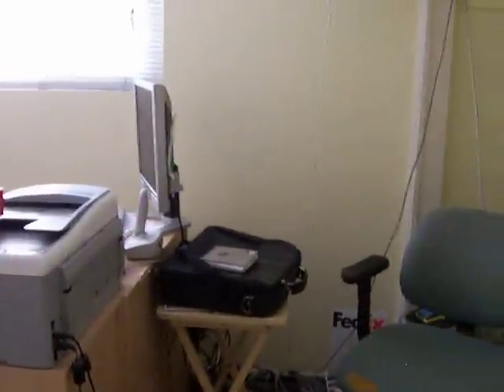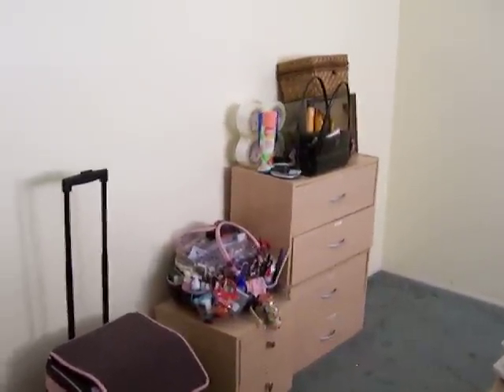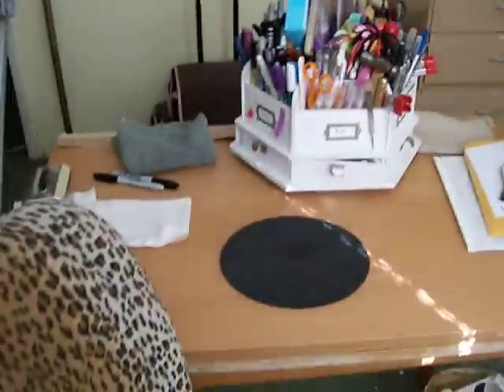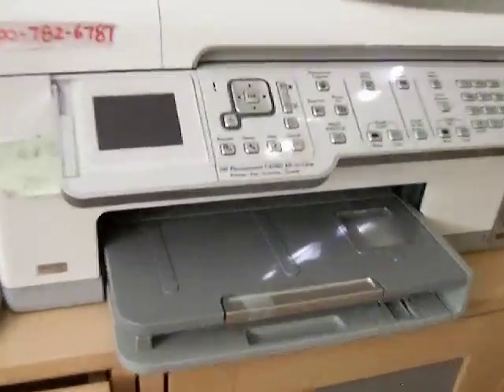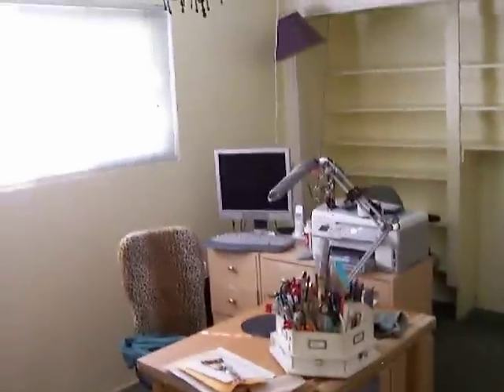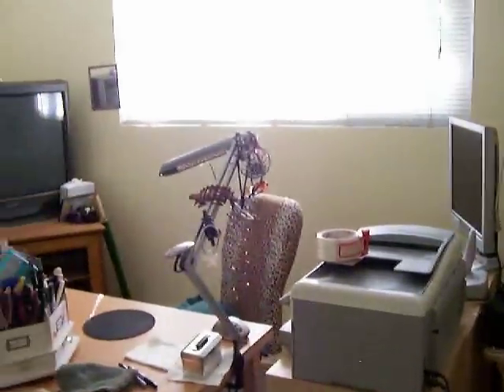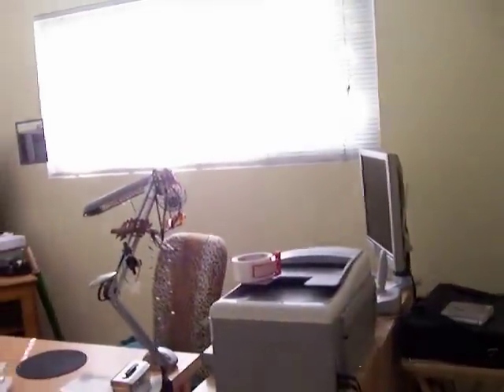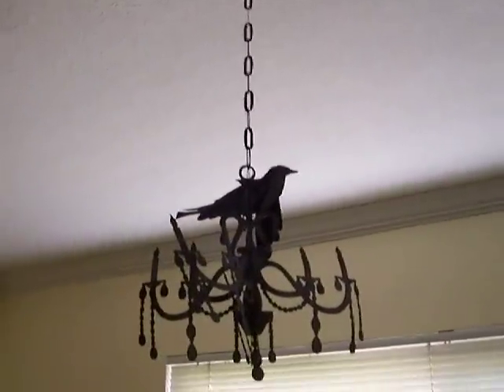Empty Craft Room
Well I have finally finished packing up my craft room - I won't have a computer anymore either : (  we will be getting in carpet very soon.  This is my last video for a while ladies.  : (  I miss all of you very much!

HUGS to all of you!

Rosanne